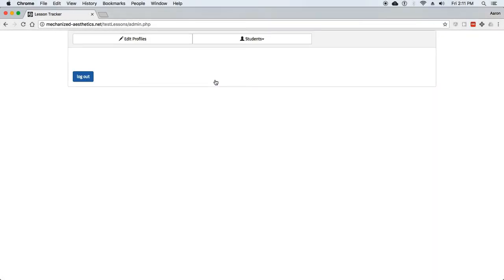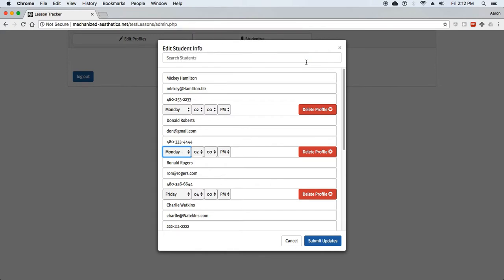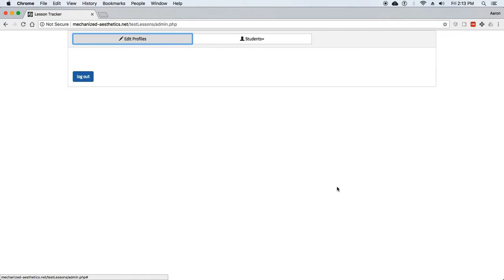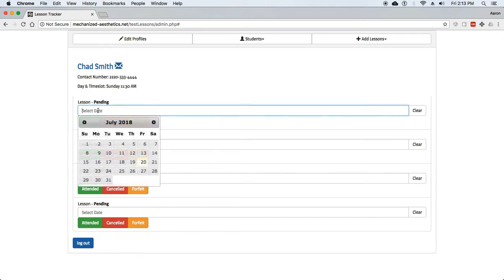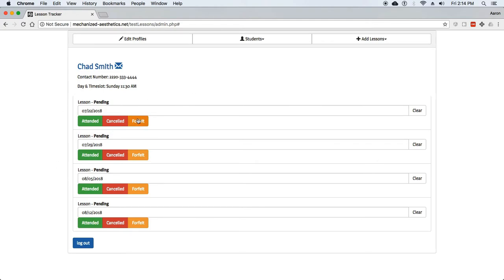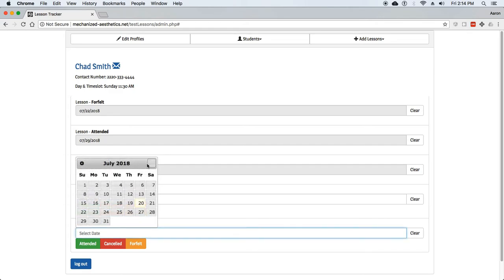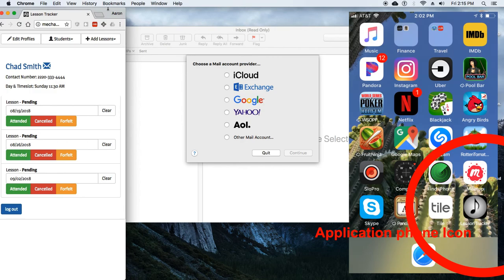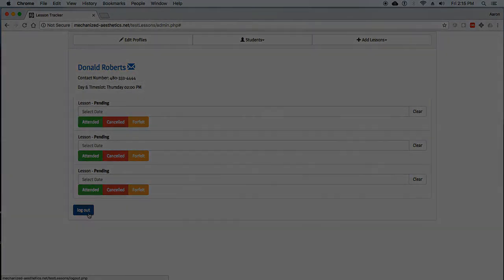Lesson Tracker Application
Lesson Tracker Tutorial

This Application does not require a database. Once it is uploaded into your LINUX server, it is on. I personally have a GoDaddy account running LINUX, so this app is accessible anywhere on any device.

1. Student search function demonstrated
2. Time conflict warning feature displayed
3. Alteration of existing student profile
4. How to add a new student to the roster
5. Explanation of profile features
6. Adding tutorial sessions to a student’s profile
7. Setting up session dates
8. Explanation of “Attended”, “Cancelled” and “Forfeit”
9. How to clear out old sessions
10. Auto prompt to contact student for renewals when there is one lesson remaining
11. Responsive Framework works on any device (perfect for phones & has mobile icons)
12. Student view available with application. Your students can see their details/dates (read only)